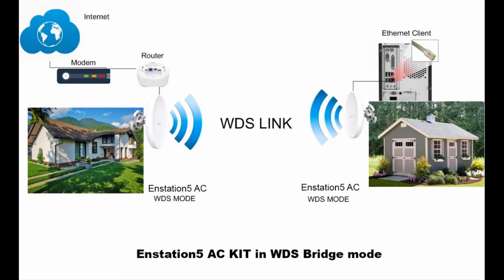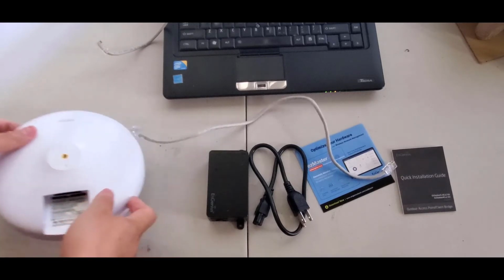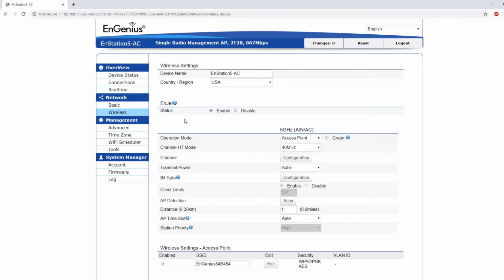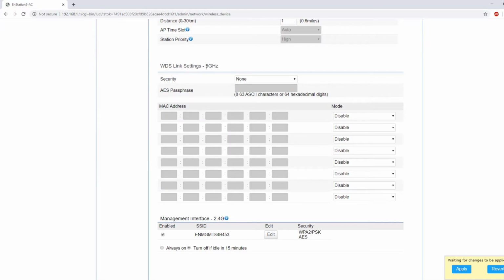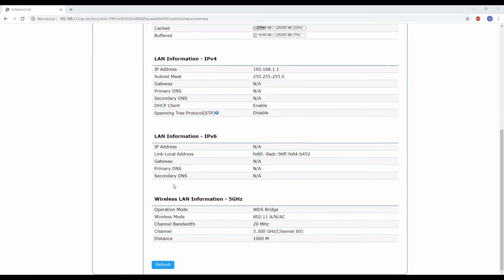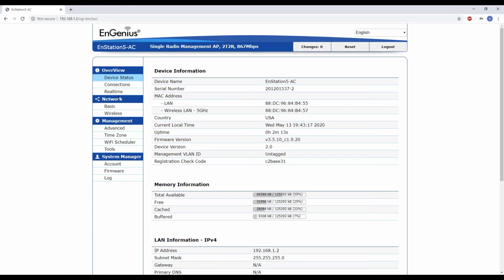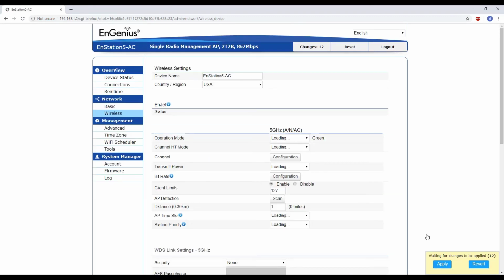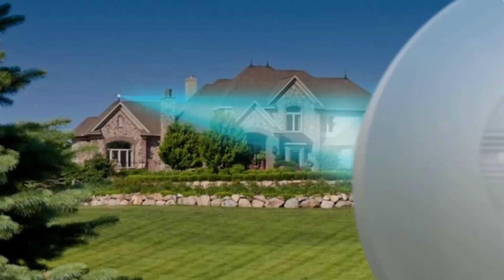EnGenius EnstationAC KIT WDS Link Setup